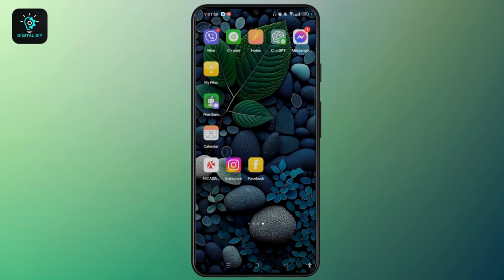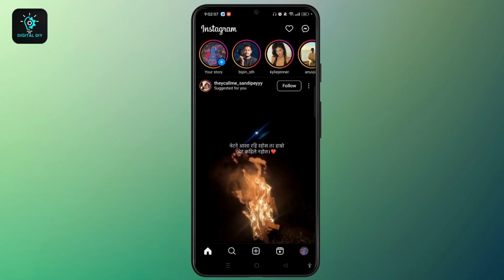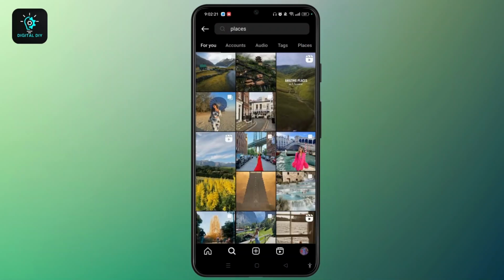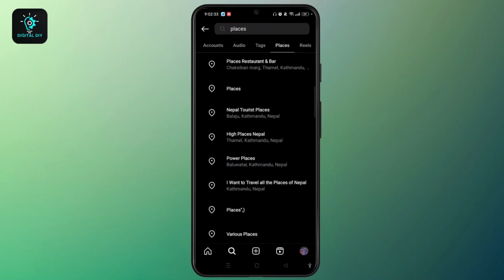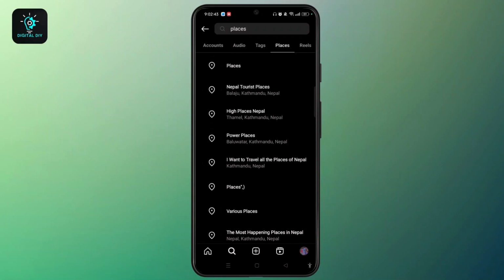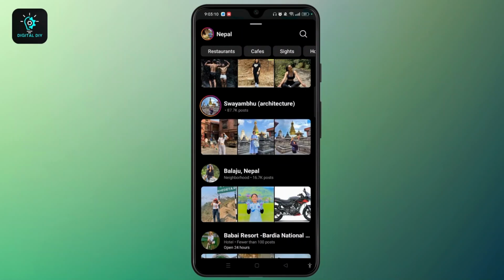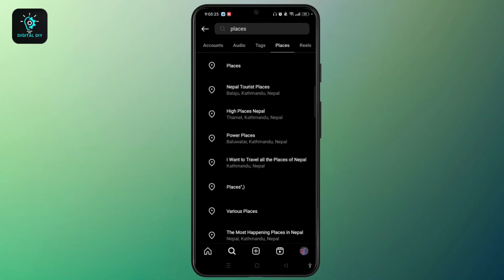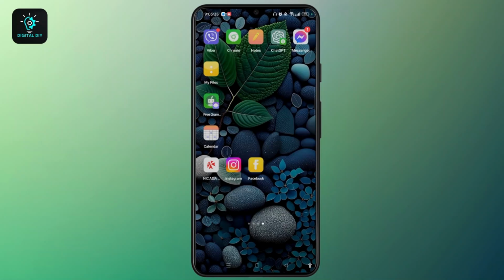How to Find Someone on Instagram Without Knowing Their Name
In this quick tutorial, learn how to find someone on Instagram without knowing their name. Discover alternative methods to locate profiles by exploring various places and searching for relevant accounts. Whether you're looking to connect with friends, family, or new acquaintances, this guide will show you the steps needed to make your search easier. Make sure to watch till the end to avoid mistakes!

Chapter Timestamps
00:00:00 - Introduction
Learn how to find someone on Instagram without knowing their name.

00:00:10 - Open Instagram
Open the Instagram application on your device.

00:00:20 - Access Search Icon
Tap on the search icon at the bottom of the app.

00:00:30 - Search for Places
In the search bar, type "Places" to see location options.

00:00:40 - Explore Places
Swipe to the left and tap on "Places" to find various locations.

00:00:50 - Select a Location
Choose a location like "Nepal Tourist Places" to find accounts.

00:01:00 - Browse Timeline
Find accounts from the timeline of posts related to that location.

00:01:10 - Send Follow Request
Select an account and send them a follow request.

00:01:20 - Alternative Search by ID
If needed, search by the person's Instagram ID.

00:01:30 - Conclusion
You can now find someone on Instagram without knowing their name.